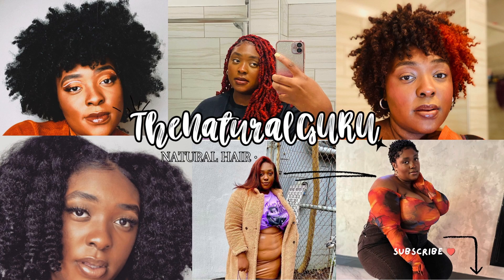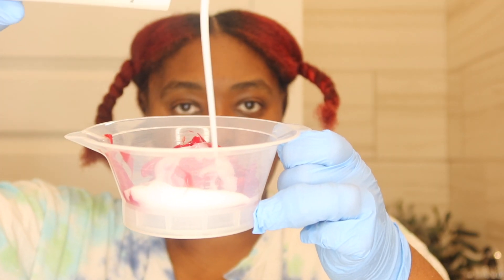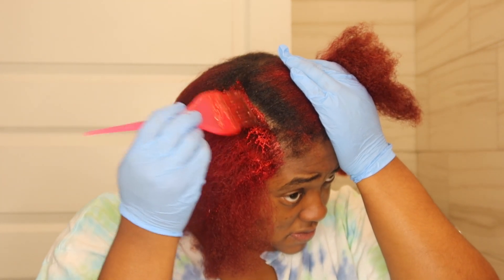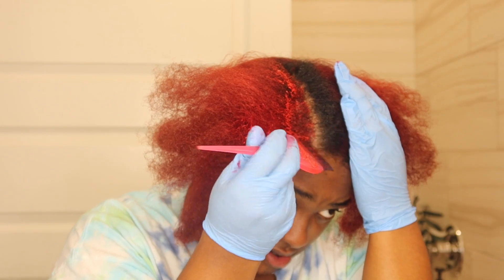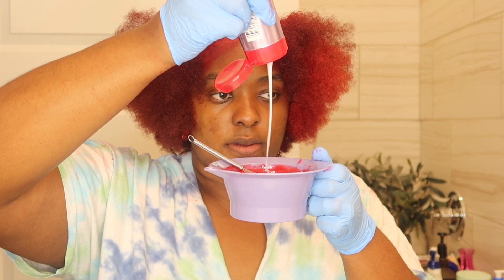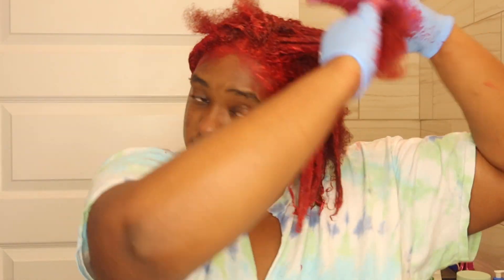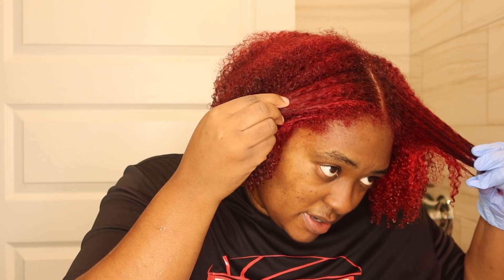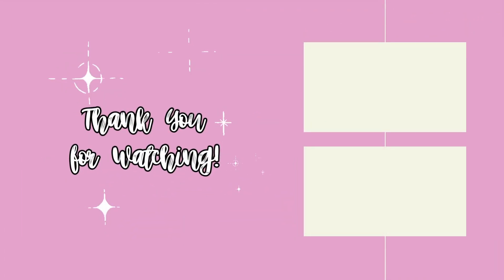Magenta & Red Color Touch up | L'OREAL HiColor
a word: Teach me to do your will, for you are my God. May your gracious Spirit lead me forward on a firm footing.
Psalms 143:10 NLT

I don't think we talk enough about how hard it is to submit fully to God! To understand what we really want may or may not be good for us, but he knows whats best for us. Sometimes we can want things so much that we overlook our overall purpose for being alive. It is his will that gives us purpose. We are all here for a purpose and we all have a gift. At the end of the day none of us is above the other in his eyes.

Hey GURUGANG! Happy 2024 and I hope this year brings you all many blessings from God. We completed our first vlogmas, which was crazy but GOD got me through it. Today's video is a hair video! I am getting back to enjoying doing my hair and hair product reviews. I wanted to show ya'll how I touched up my color. I hope ya'll enjoy!

✨Products Used✨

2 boxes of Loreal HiColor Magenta for dark hair only
2 boxes of Loreal HiColor red for dark hair only
30 Volume Developer by Salon Care
10 Volume Developer by Salon Care
ION Absolute Perfection Booster
L'OREAL Ever Pure Color Care Shampoo

✨Workouts✨

✨ About me ✨
Age: 27
Location: GA
Camera: Cannon g7x mark III